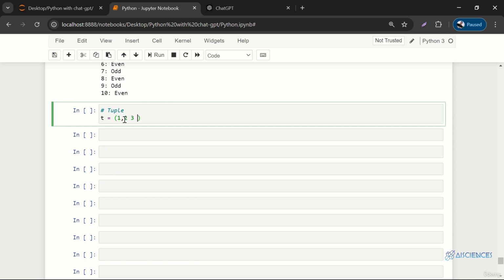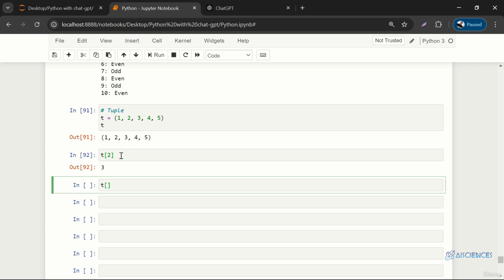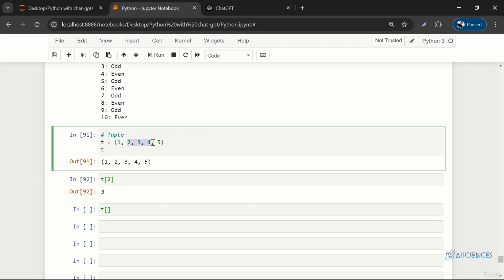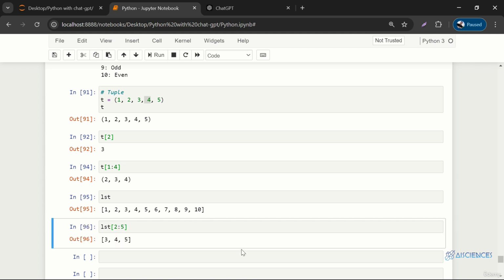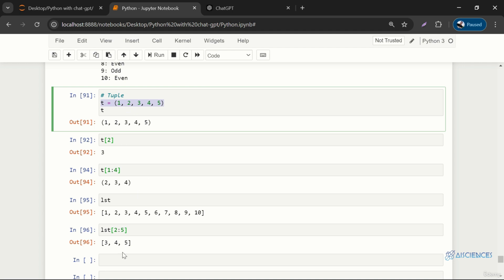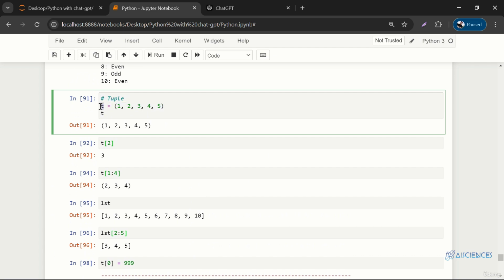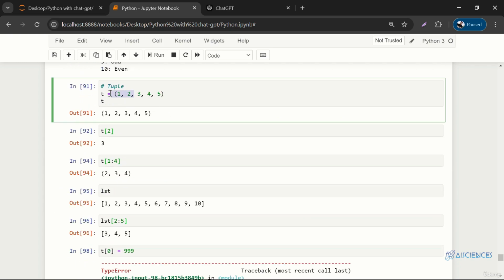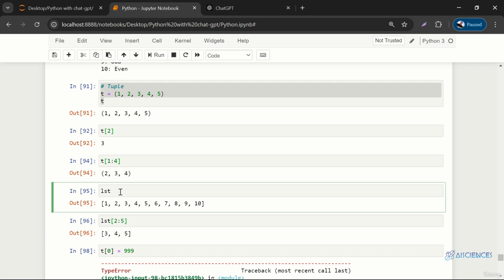Tuples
In this video, we introduce tuples in Python, an immutable data structure used for storing ordered collections of items. You'll learn how to create, access, and use tuples effectively, as well as understand their key characteristics and differences from lists. Through practical examples, we’ll demonstrate how tuples are used in real-world programming scenarios.